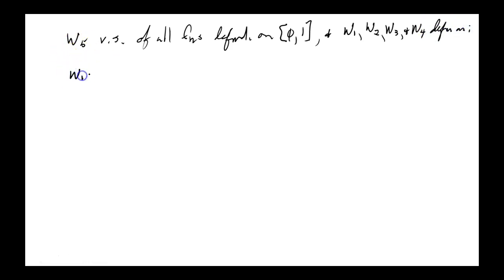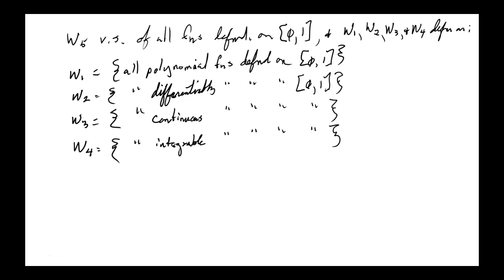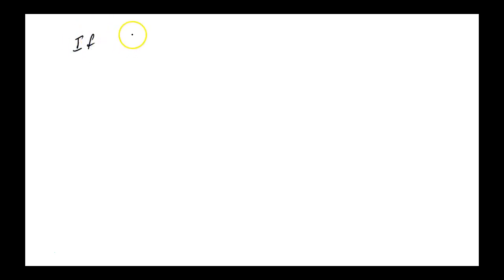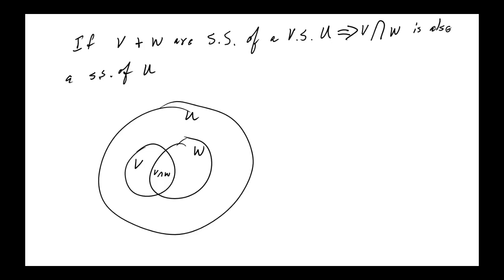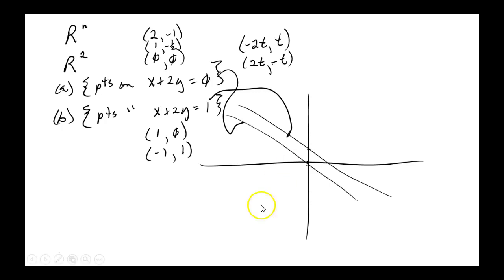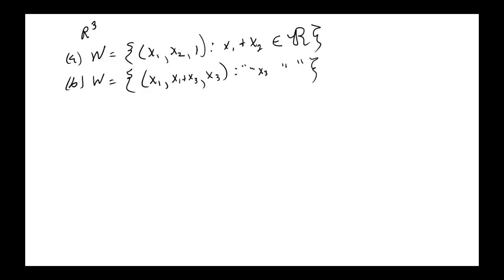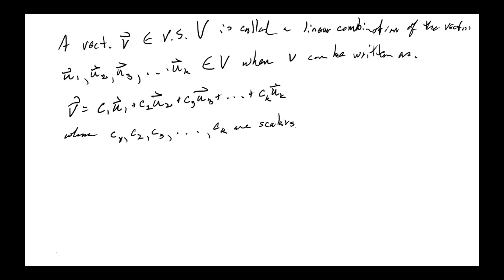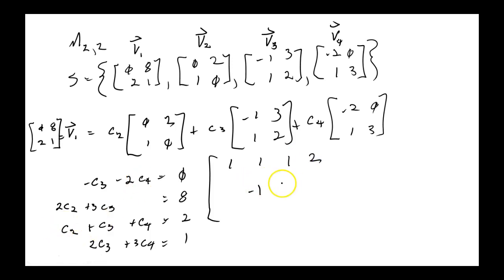MTh237 Sections 4.3-4